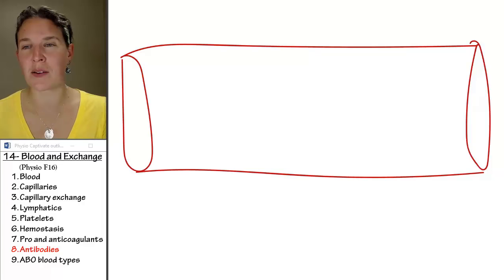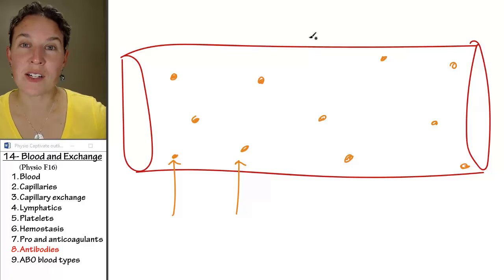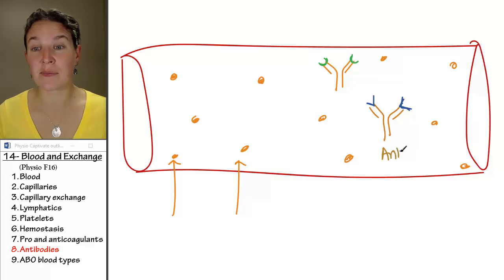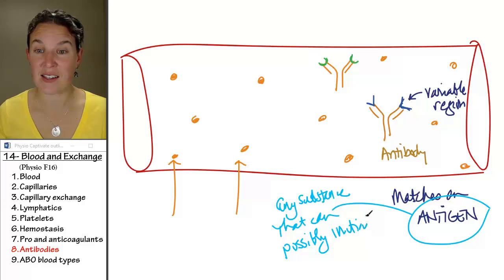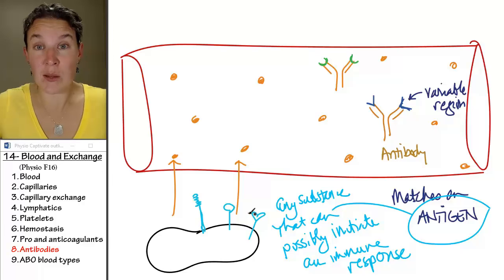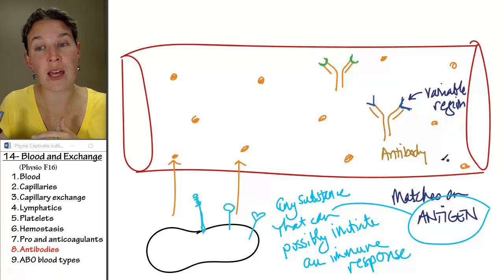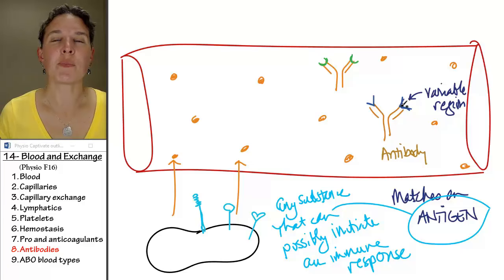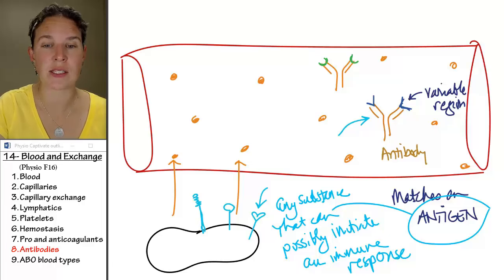Blood 8- Antibodies